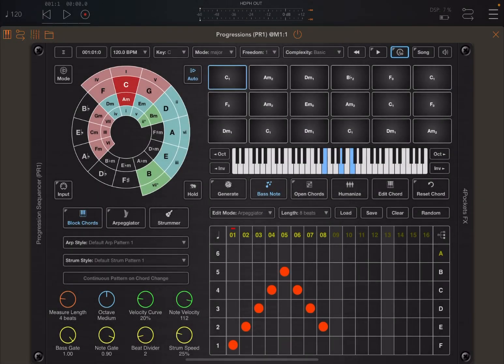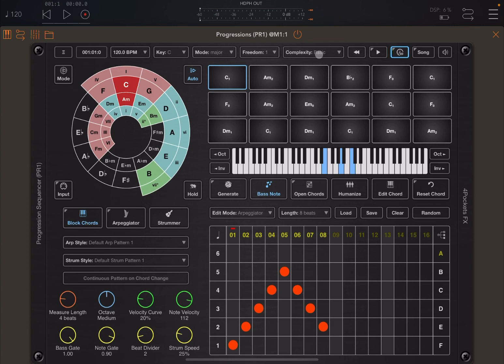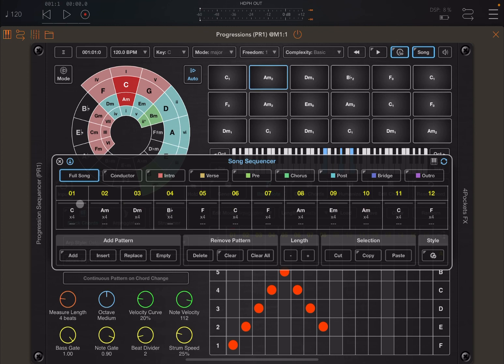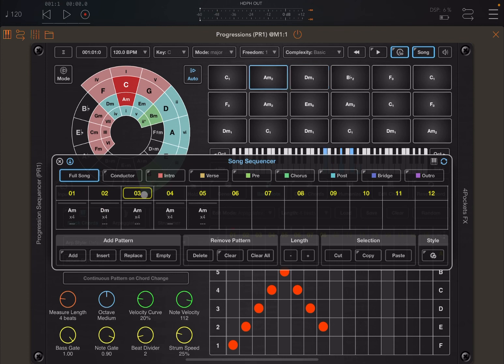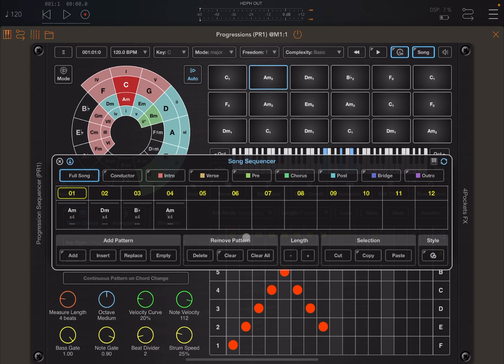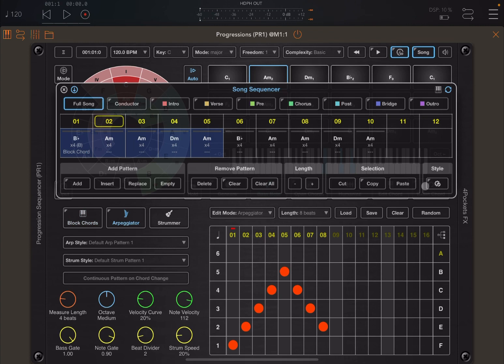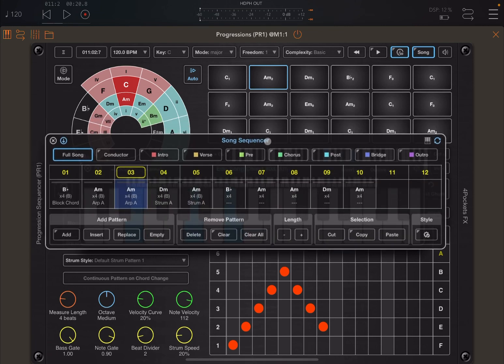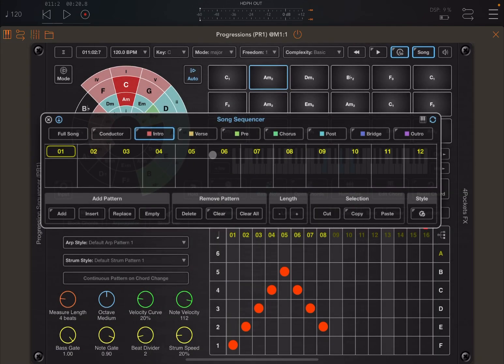4Pockets Progressions AUv3 Intelligent Chord Generator Tutorial 8: Song Sequencer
4Pockets Progressions AUv3 Intelligent Chord Generator Tutorial 8: Song Sequencer

For additional help follow this link to download a free paper written by David S. Collet

This video will explain how to create songs using the song sequencer:

This video covers the following product demonstration:

- How to enable the song mode
- How to enter the song sequencer mode
- How to add, insert, replace chords
- How to add empty
- How to clear the song sequence, the selected chord or delete a chord
- How to copy, paste and cut chords
- How to change style for each chord
- How to edit chords
- How to define song parts
- How to insert song parts inside the conductor
- How to build a a full song using the conductor
- Etc.